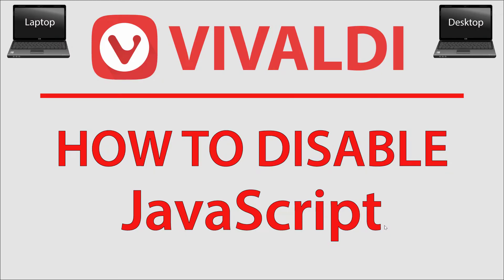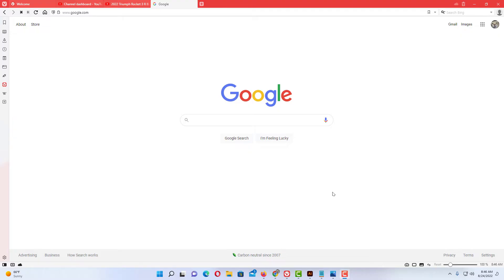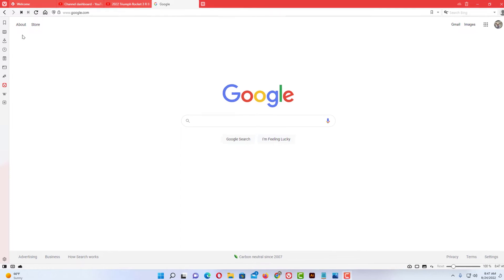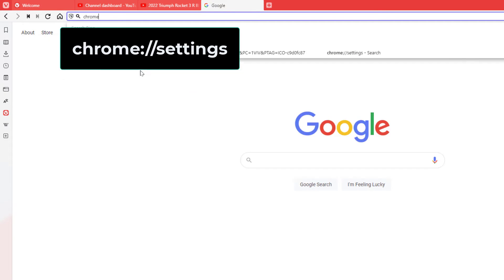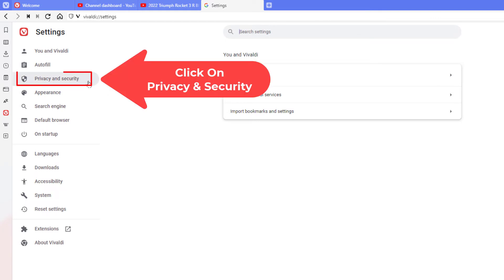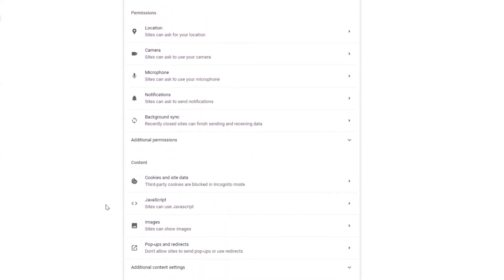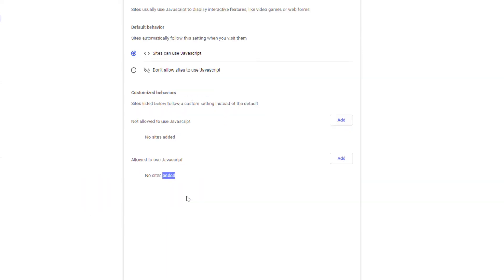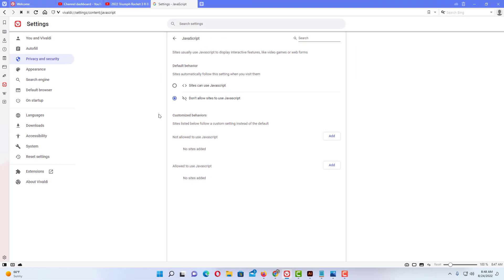How To Disable JavaScript On The Vivaldi Web Browser | PC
This is a video tutorial on how to turn on or off JavaScript on the Vivaldi web browser. I will be using a desktop PC for this tutorial.

Simple Steps
1. Open The Vivaldi Browser.
2. In the address bar type " chrome://settings " and hit "Enter".
3. In the left side pane, select " Privacy & Security".
4. Click on "Site Settings".
5. Scroll down and click on "JavaScript".
6. From here you can toggle on or off JavaScript.

Chapters
0:00 How To Disable JavaScript On The Vivaldi Browser
0:16 Open The Vivaldi Browser
0:26 Type chrome://settings Into The Address Bar
0:46 In The Left Pane Select Privacy & Security
1:00 Click On Site Settings
1:10 Click On JavaScript
1:20 Toggle On Or Off JavaScript